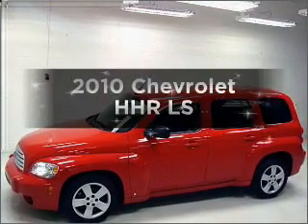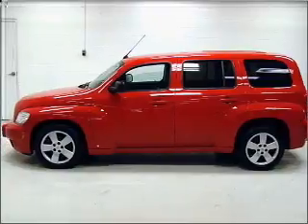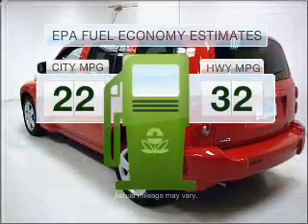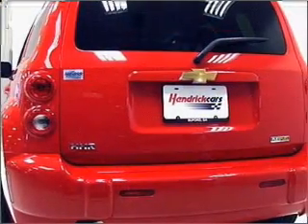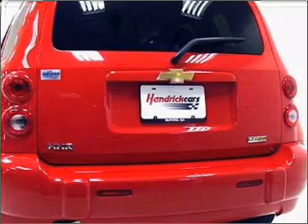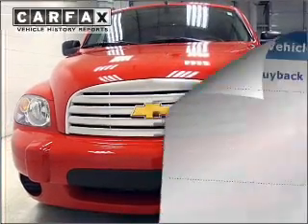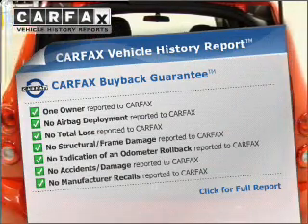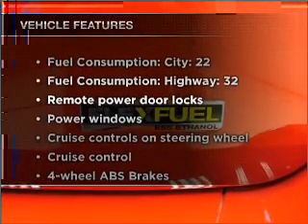2010 Chevrolet HHR - Buford GA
Year: 2010
Make: Chevrolet
Model: HHR
Trim: LS
Engine: 2.2 liter inline 4 cylinder 16 valve
Transmission: Automatic
Color: Victory Red Metallic
Mileage: 20125
Address:
4490 South Lee St.